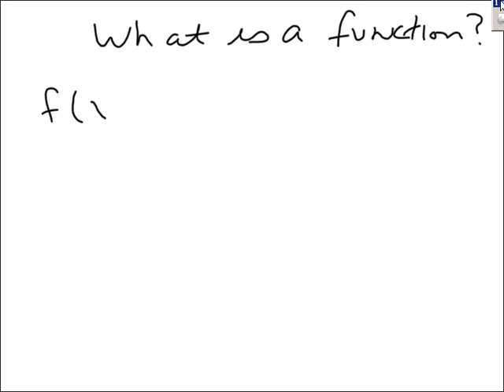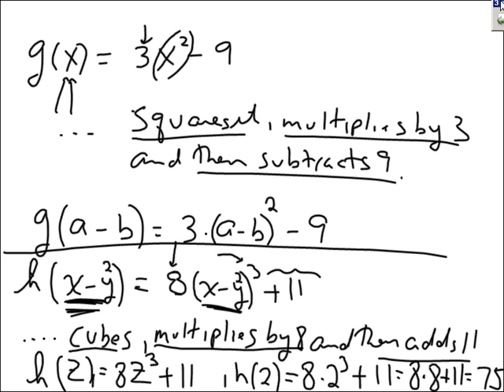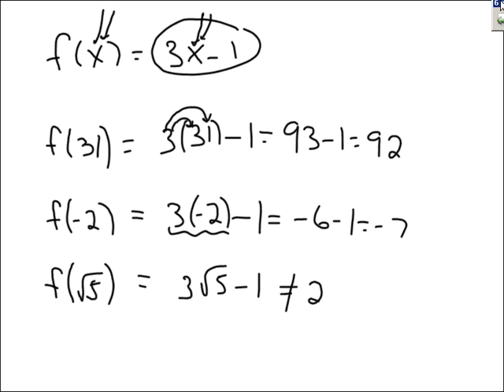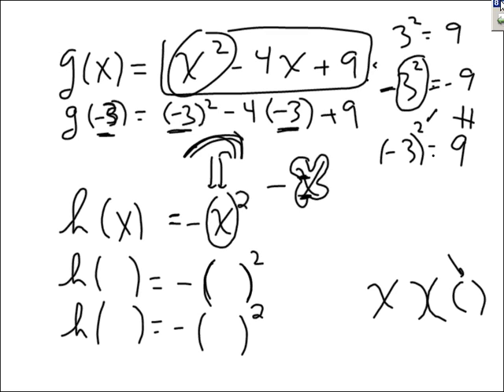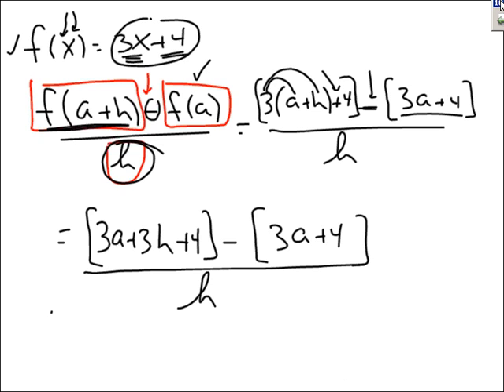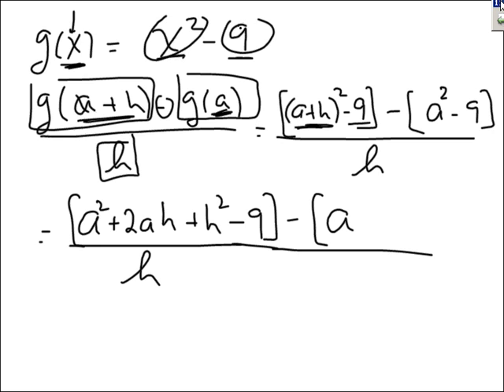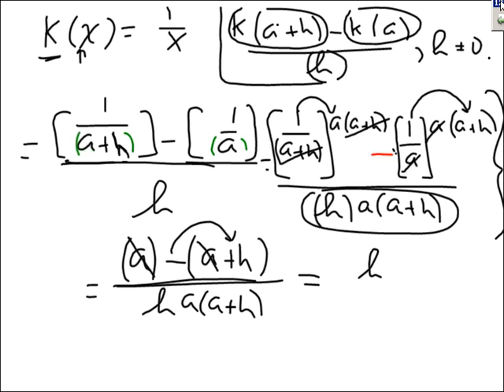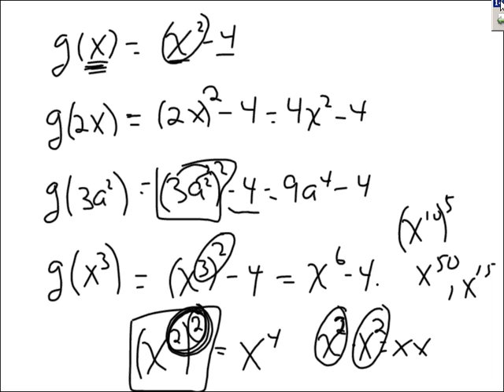What Is A Function? by Free Academy